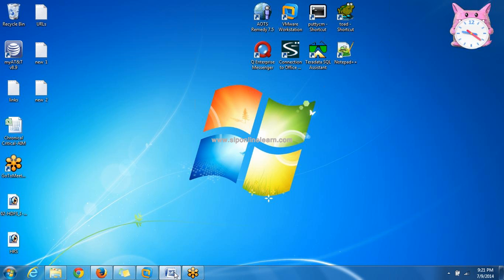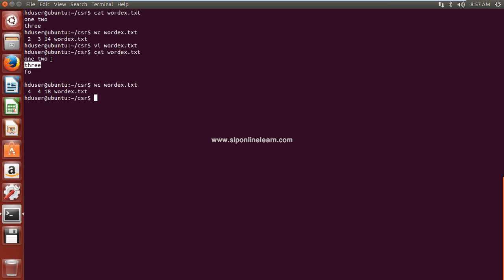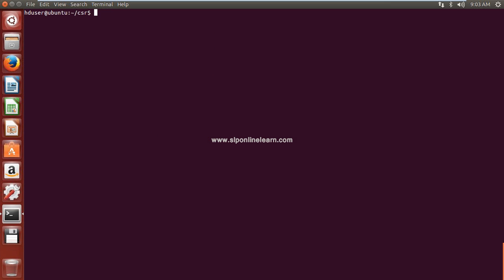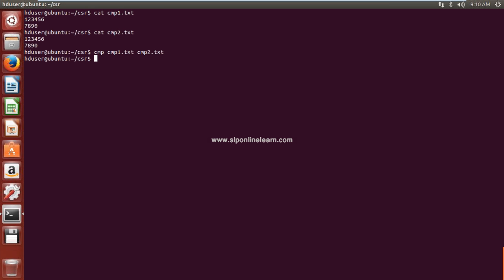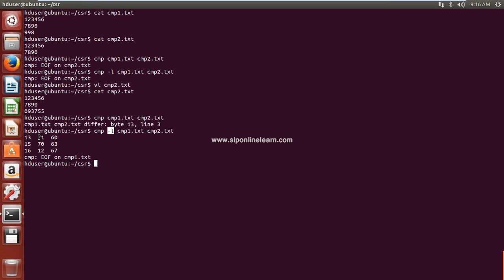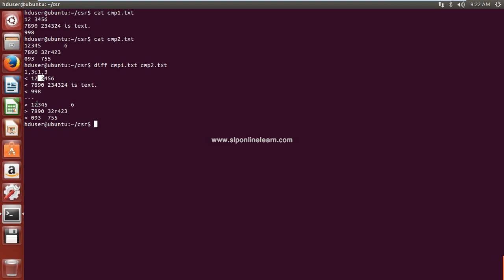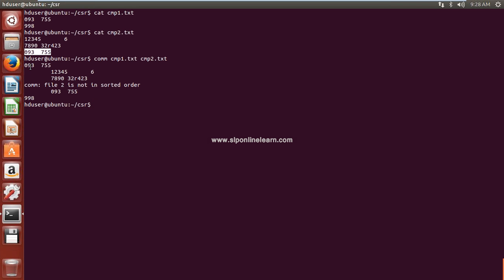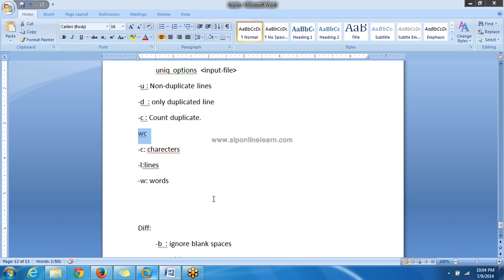Unix and Shell Programming Chapter 6 FILTERS PART 5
FILTERS: Filters and Pipes; Concatenating files; Display Beginning and End of Files; Cut and Paste; Sorting;Translating Characters; Files with Duplicate Lines, Counting chars words and lines; Comparing Files; Commands: cat, head, tail, cut, paste, sort, sort, tr, uniq, wc, cmp, diff, comm